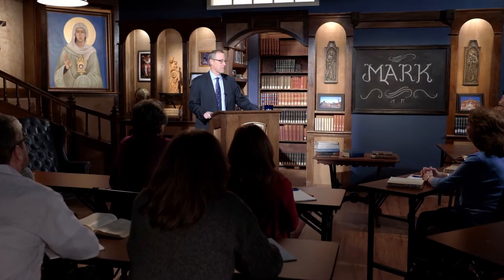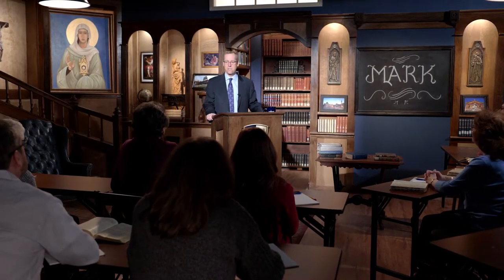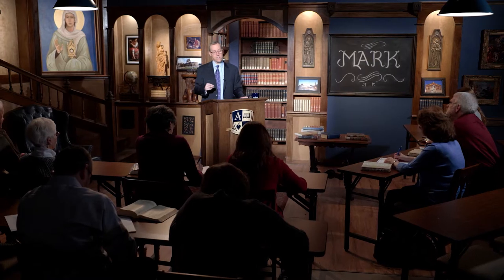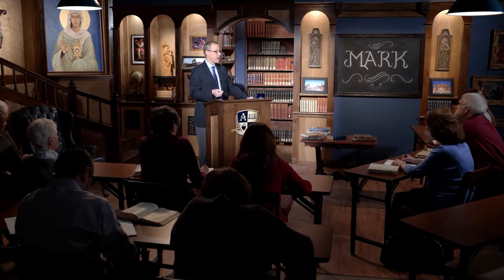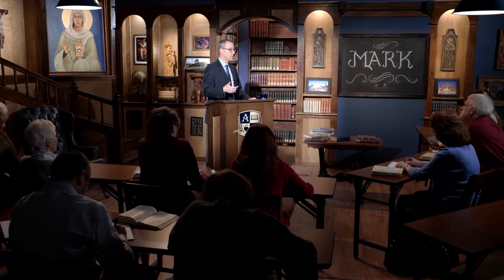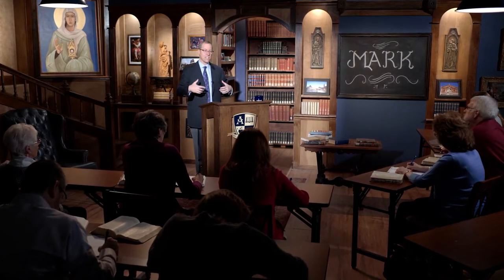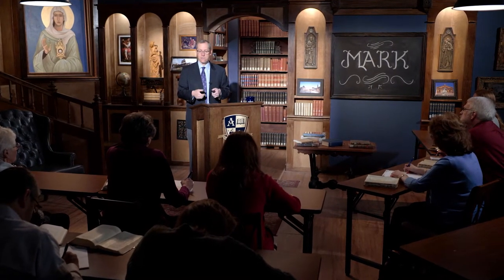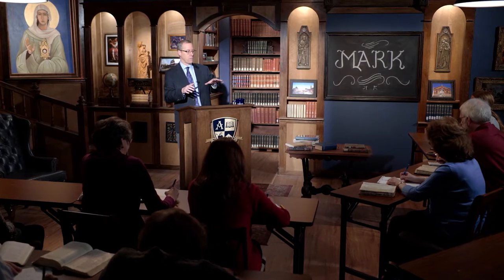St Mark's Gospel Bible Study | In Depth | Follow Along at Home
St Mark's Gospel Bible Study ,Lectio: Mark is the powerful 14-part series by Tim Gray that explores the Catholic understanding of the Gospel of Mark through lectio divina. Who was Saint Mark the Evangelist and why is his Gospel so important to the Catholic Church? Immerse yourself in this action-packed Gospel that offers Saint Peter's account of Christ's life and teaching.

Combining the insights of Tim Gray with the masterful artistry of the Augustine Institute, this LECTIO series uses the Church's rich tradition of lectio divina to help you better understand and better pray with the Gospel of Mark.

Timestamps
0:00 Introduction
5:39 Mark's length and style
11:39 Who was Mark?
20:06 Unique details in Mark
27:57 Mark's audience

ABOUT THE AUGUSTINE INSTITUTE
The Augustine Institute exists to help you and your loved ones better understand, live, and share your faith. We create innovative and engaging materials that help all Catholics deepen their relationship with God and his Church to proclaim the Gospel of Jesus Christ. From our Graduate School of Theology to FORMED.org (the Catholic media platform), our children’s content, books, curriculum, parish programs, and Bible studies, we are here to support you at every level of your faith journey. With our expert theologians and biblical scholars at the heart of all we do, you can trust that our content aligns with the teachings of the Catholic Church.

Serving lay Catholics, parishes, and schools, we look forward to journeying with you and working together to build a Catholic culture.‬‬‬‬‬‬‬‬